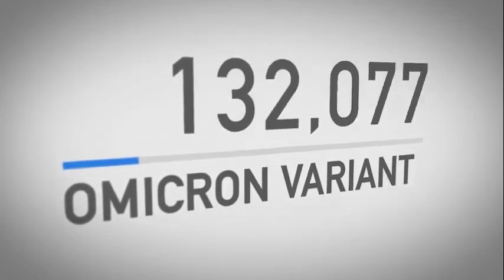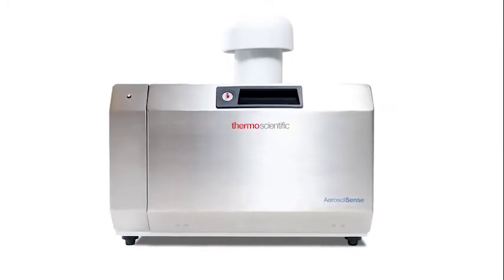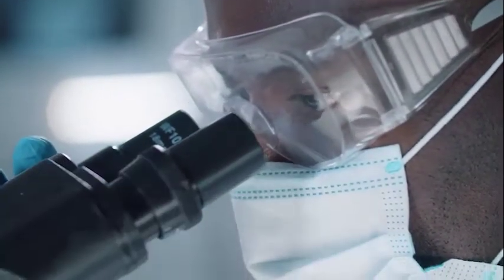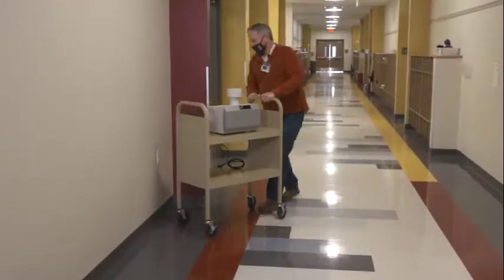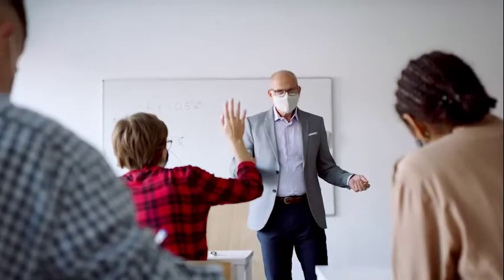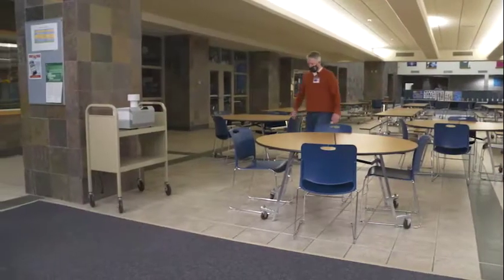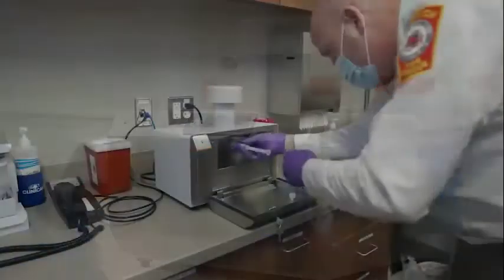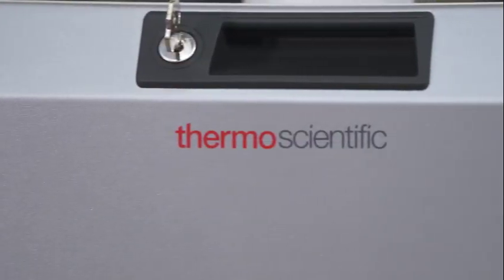The importance of air surveillance for schools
A new tool in the battle against COVID-19 is being used in schools and proving to be very effective in helping to identify the virus in the air. tags can be left as is.